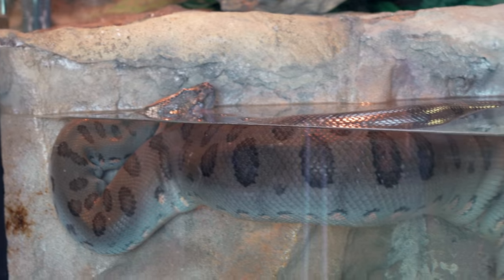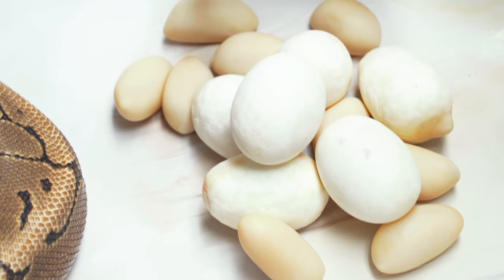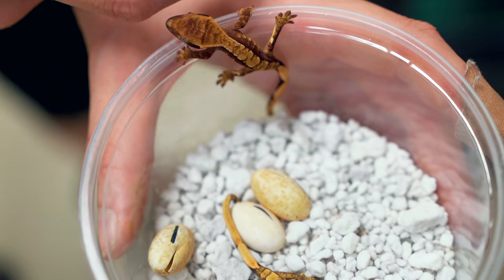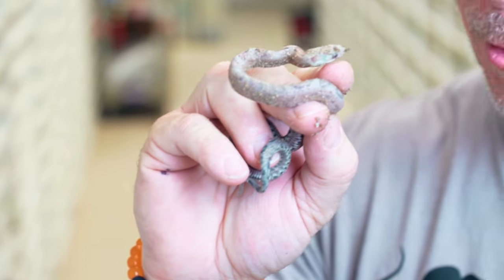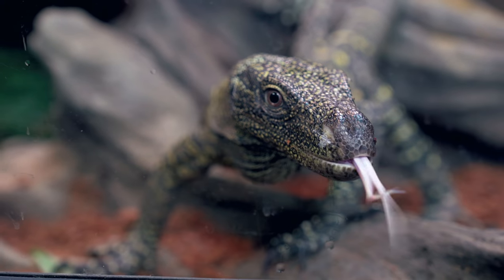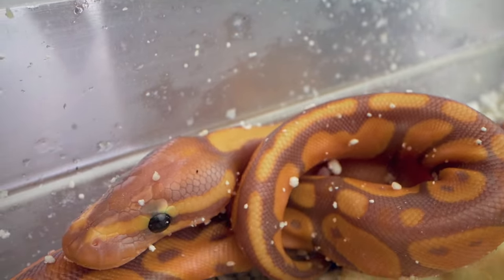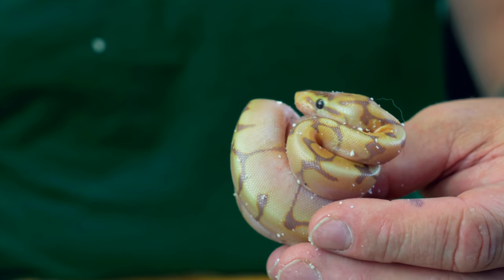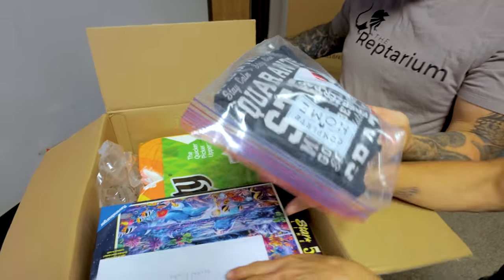WORLD RECORD CLUTCH OF SNAKE EGGS??? MAYBE?? | BRIAN BARCZYK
This is the most eggs I have ever pulled from a Ball python ever!

↑↑↑↑↑↑FOLLOW NOAH↑↑↑↑↑↑